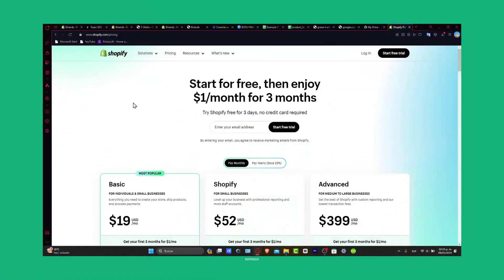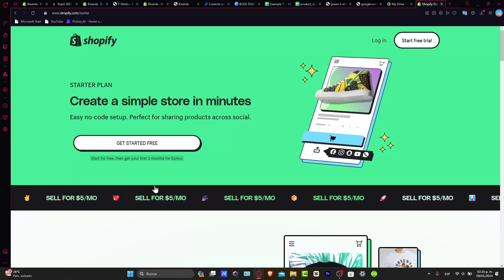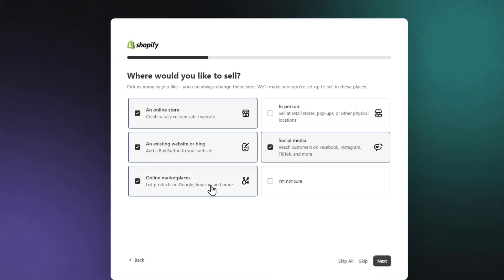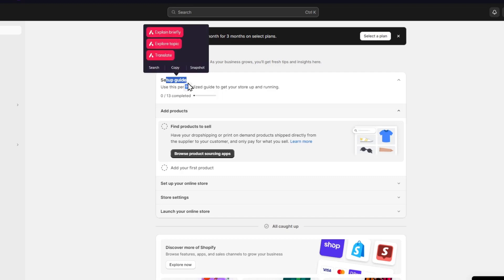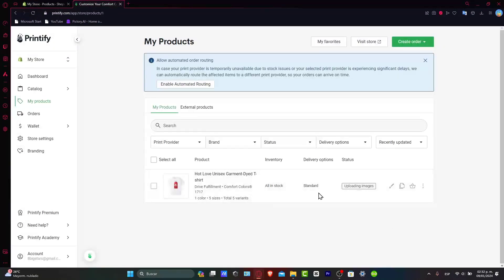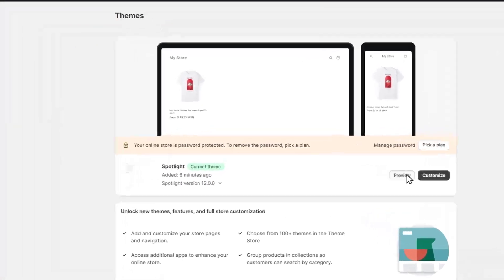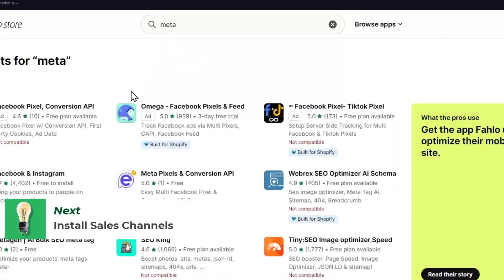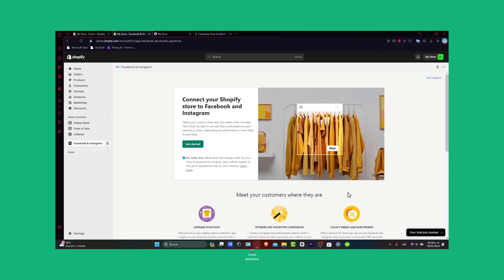How To Set Up a Shopify Starter Plan 2026 (Complete Tutorial)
Setting up a Shopify Starter Plan can seem like a daunting task, but with the right guidance, it can be a seamless process. The first step is to sign up for a Shopify account and choose the Starter Plan option. This plan offers all the basic features needed to start an online store, including a customizable website, secure payment options, and inventory management tools. Next, customize your website by choosing a theme and adding your products.

It's important to optimize your website for mobile devices, as well as add high-quality images and detailed product descriptions. Lastly, set up your payment and shipping settings and launch your store. With this complete tutorial, you'll be on your way to a successful online business in no time.